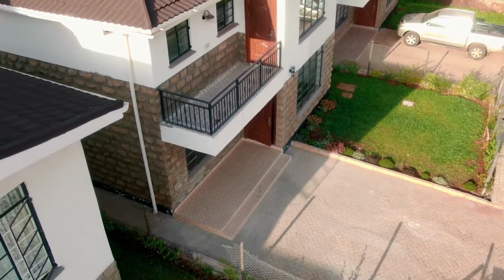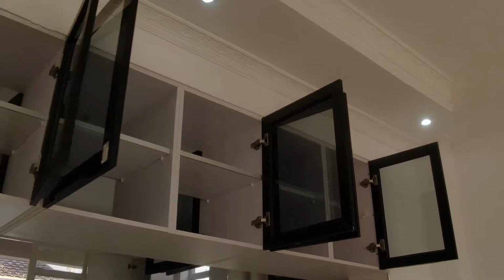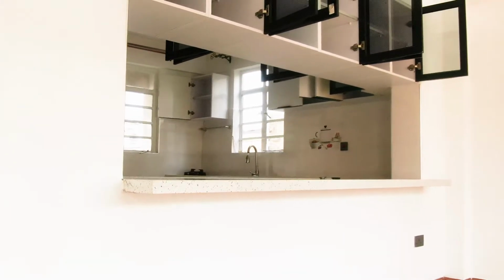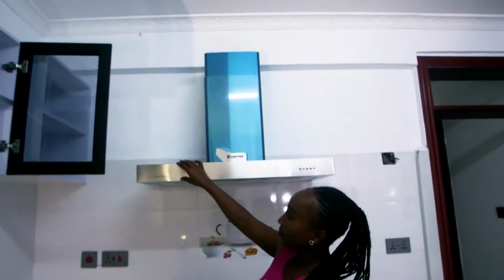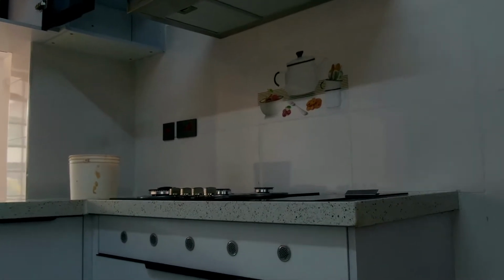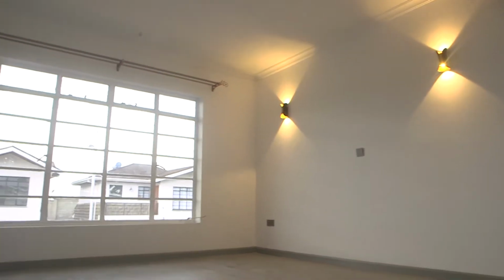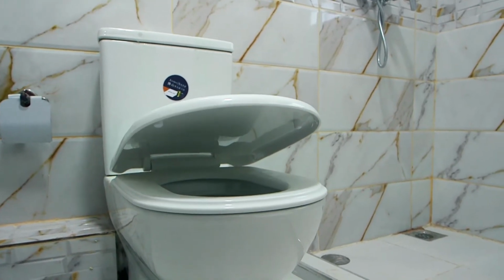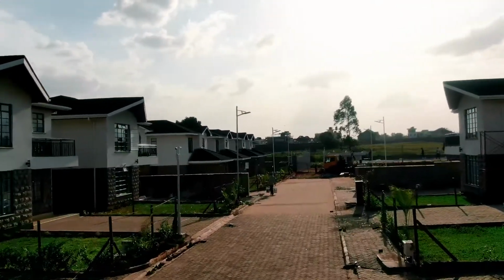4 BEDROOM | BUY /RENT |ALL ENSUITE & A DSQ.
4 Bedroom Townhouse with Dsq .

located in Ruiru 300M off Ruiru -Githunguri Road and 25km from the CBD on Thika Highway. The development comprises 78 units in a gated community.

FEATURES:

-4 Bedroom All en-suite
-Spacious kitchen with pantry
-Bright spacious lounge opens to the garden
-Separate dining area
-Visitors cloakroom
-Guest bedroom with in-built wardrobes
-Laundry area
-High ceiling and windows to allow natural light and air circulation
-Modern finishes and fittings
-Master bedroom with walk-in closet, en-suites bathroom,second, and third bedrooms with in-built wardrobes and they are en-suite
-Staff accommodation
-Ample Parking
-Perimeter wall with electric fence
-Biodigester
-CCTV cameras installed

 Selling  price is kes 16.5M